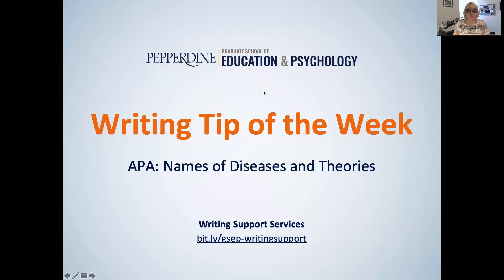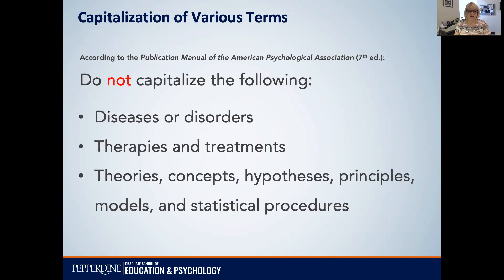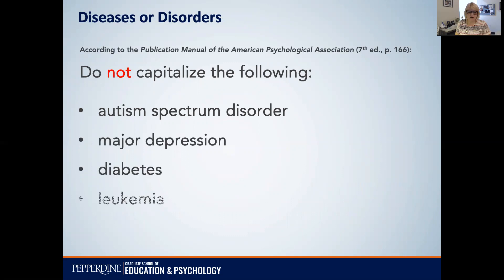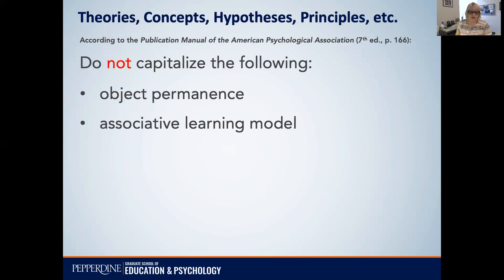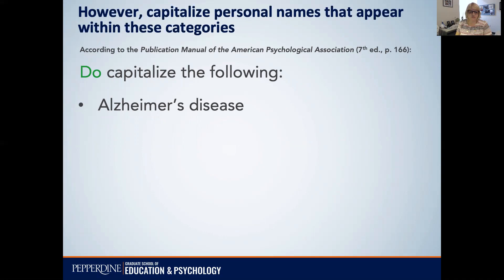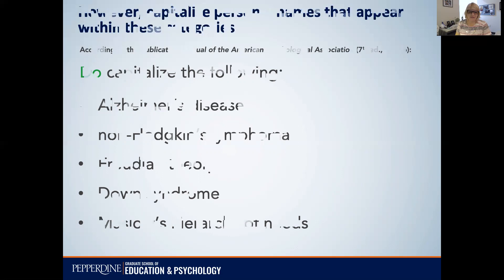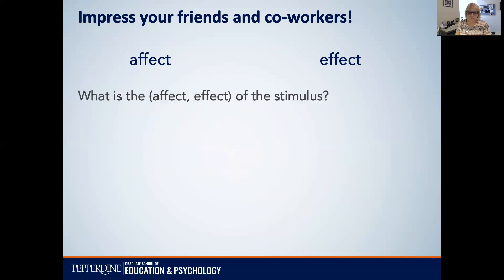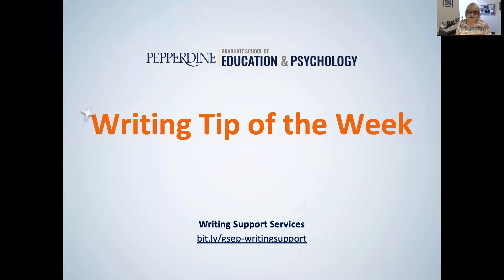How to refer to disorders, theories, and therapies (APA, 7th ed.)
How do you capitalize (or not) the names of diseases and theories in APA format?